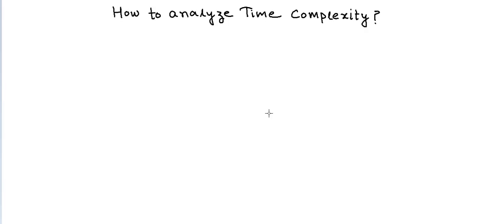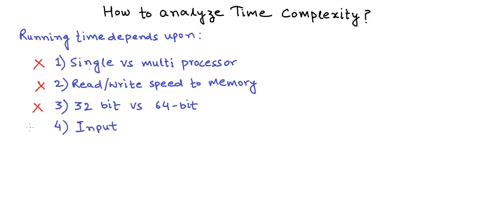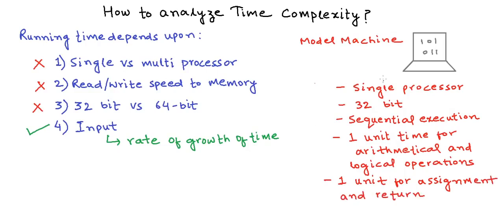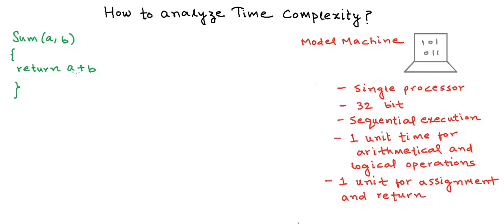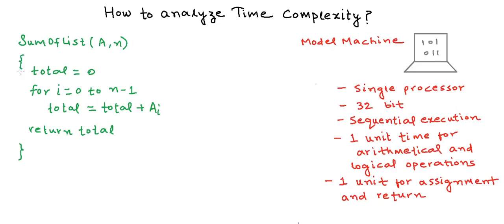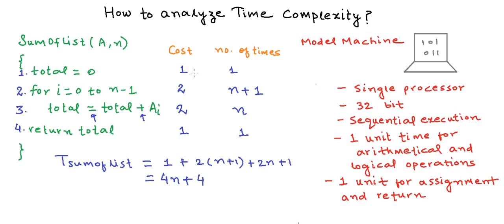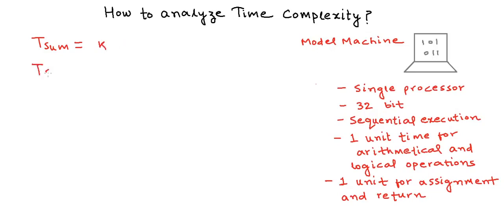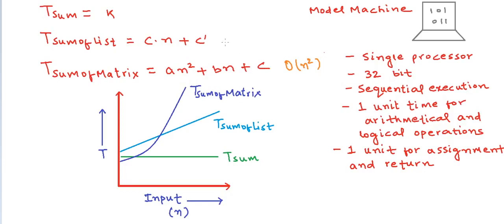Time complexity Analysis How To Calculate Running Time - Coding With Mr. Ash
In this lesson, we will see how to deduce an expression for running time of a program/algorithm as a function of input size. We define a hypothetical model machine where our algorithm may execute and try to calculate the growth function for running time. Then we classify these functions into broad sets using big-oh or other asymptotic notations.

Pre-requisite: Basic knowledge of programming concepts.